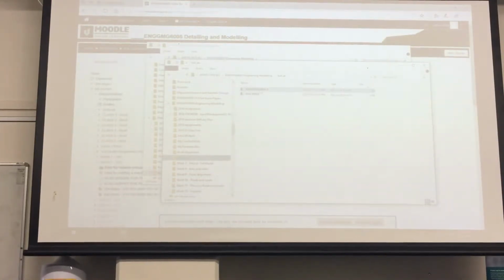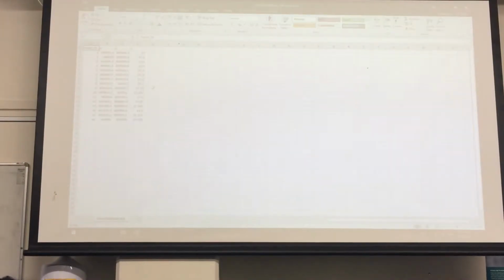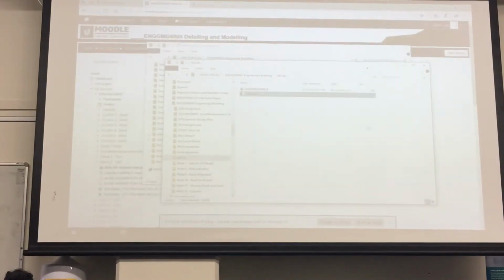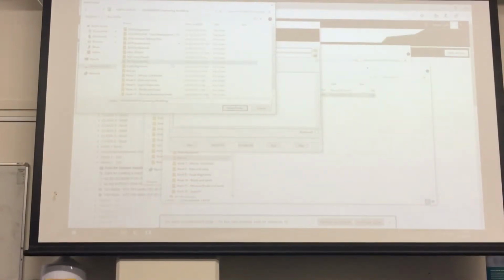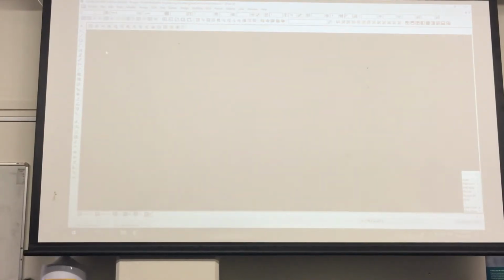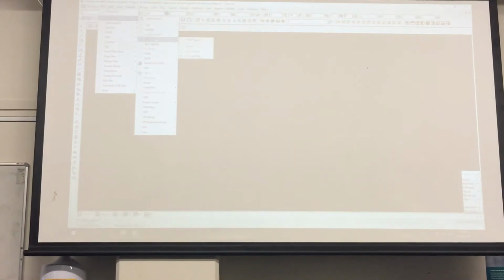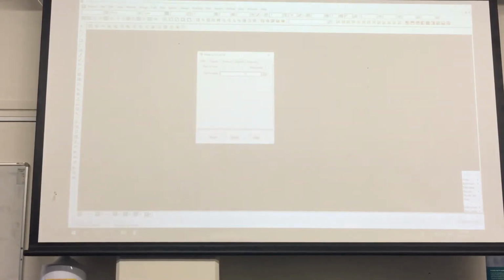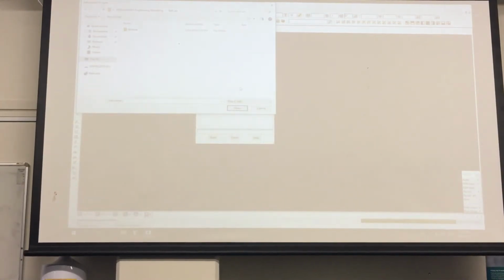Unitec 12d class 06052019